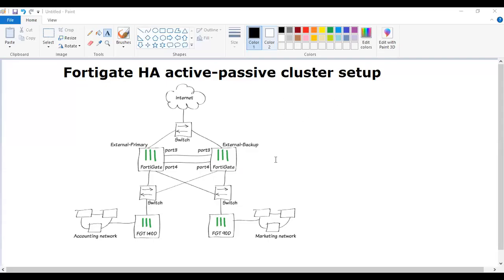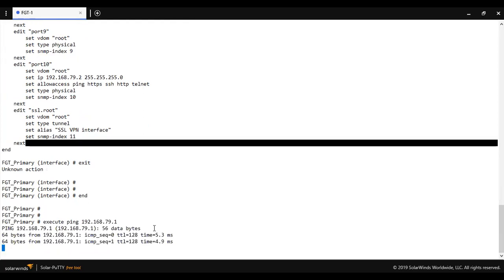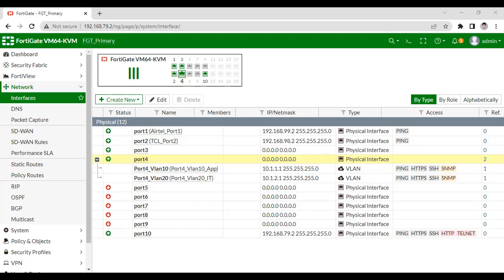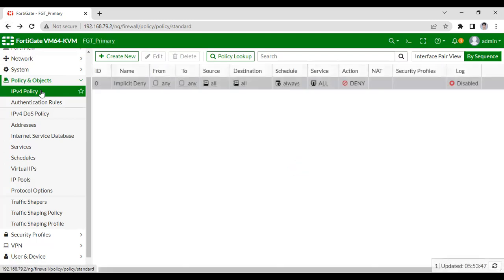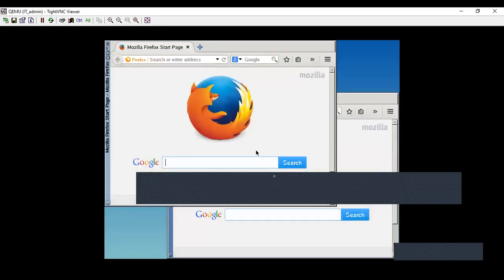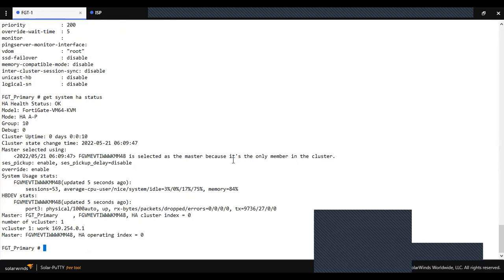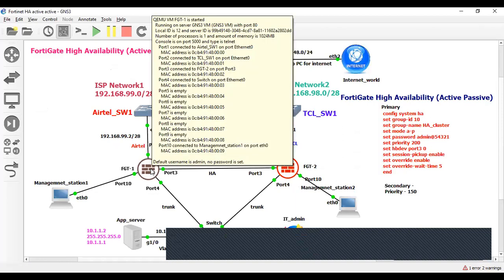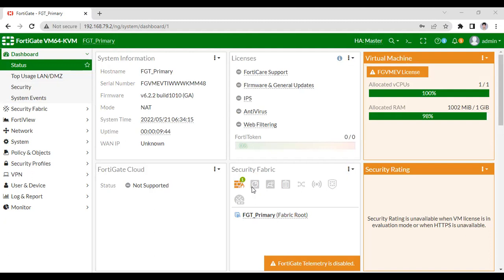Fortigate HA configuration Active & passive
Fortigate HA configuration prerequisite.

1. Fortigate's model and firmware must be the same.
2. Make sure your FortiGate interfaces are configured with static IP addresses. Any DHCP or PPPoE ip address must not be configured.
3. LAN or WAN interfaces should be connected via Layer 2 switch or layer 3 switches.
4. All the FortiGates in a cluster must have the same level of licensing.
config system ha
set group-id 10
set group-name HA_cluster
set mode a-p
set password admin@54321
set priority 150
set hbdev port3 0
set session-pickup enable
set override enable
set override-wait-time 5
end

For verification ha - get system ha status